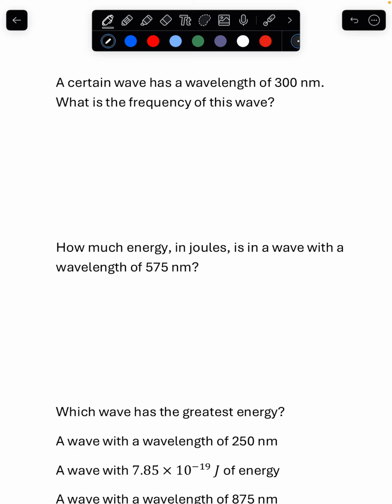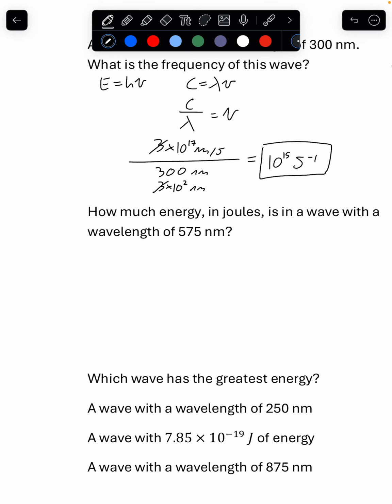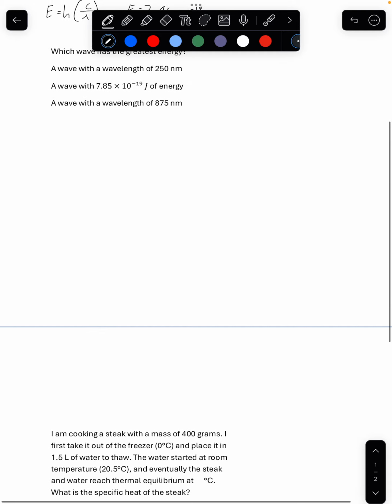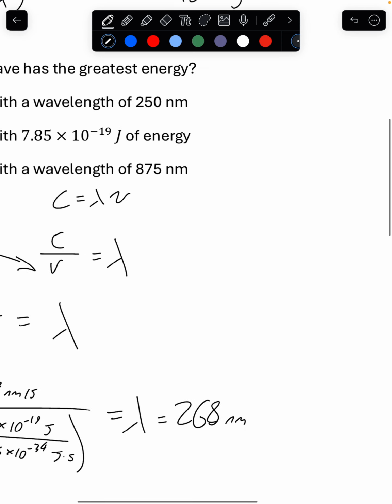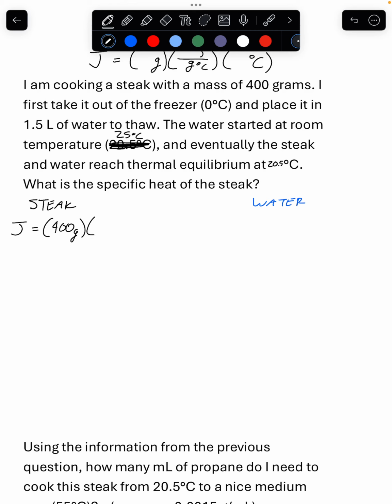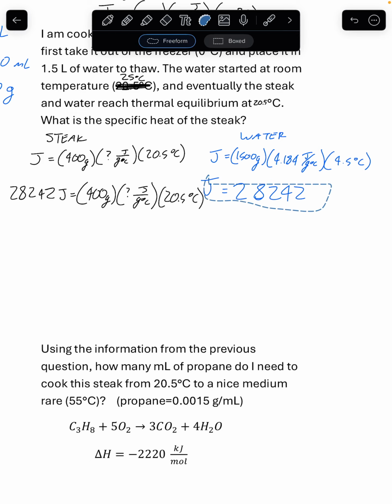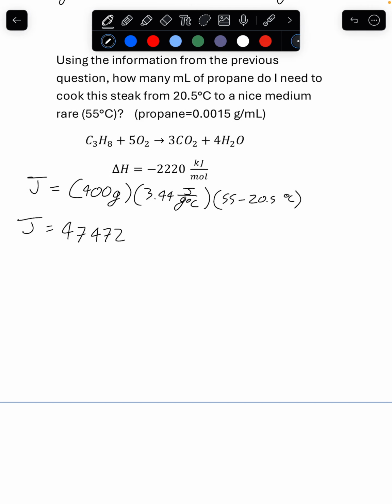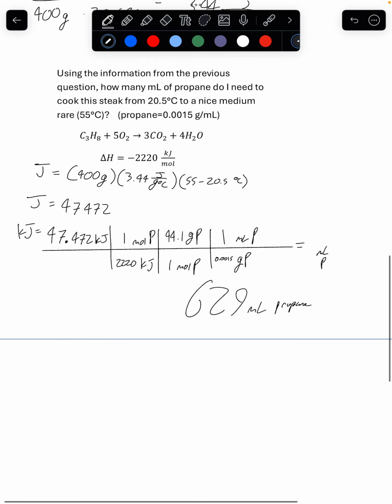CHEM 1210 Wave and Heat Problems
Review problems for CHEM 1210 including wave problems and heat problems.

00:00 Intro
00:11 Find Frequency
03:17 Find Energy
06:12 Compare Wavelength and Energy
10:19 Find Specific Heat
16:41 Go from Joules to mL